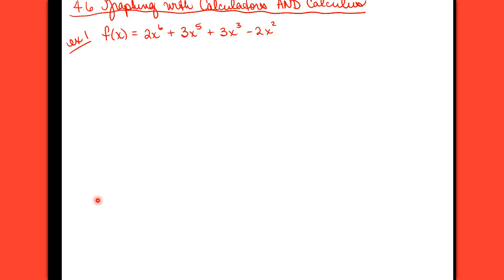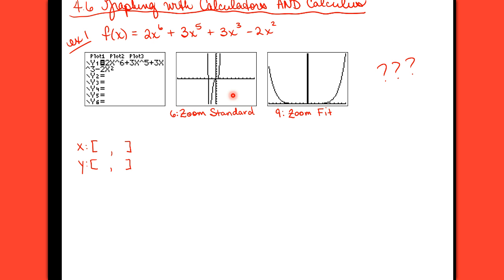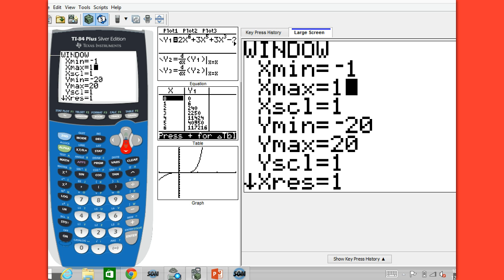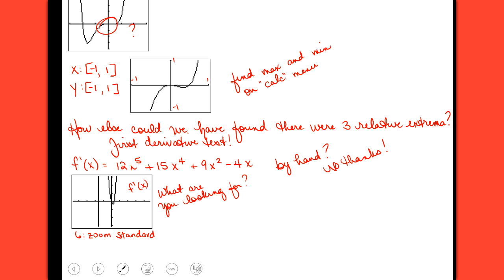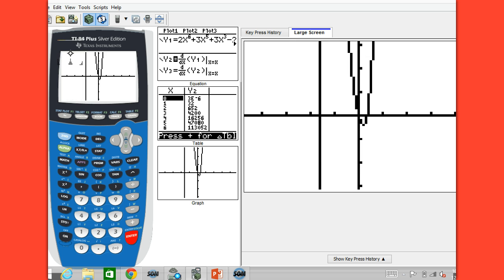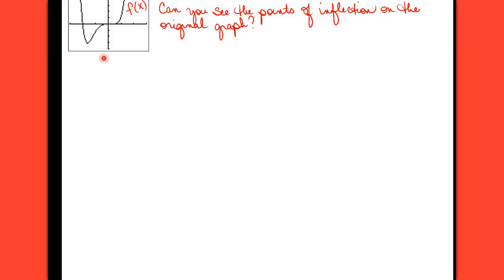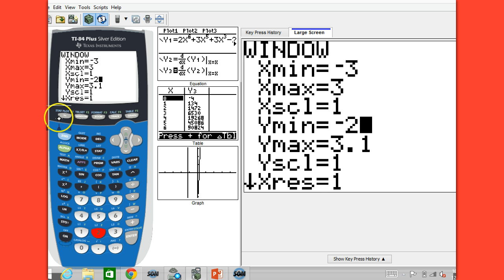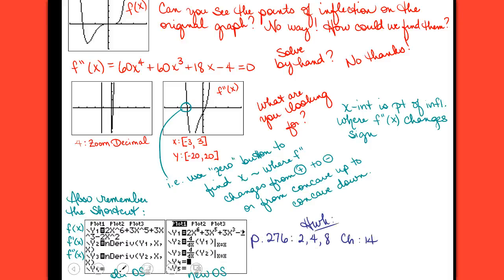Graphing with Calculators AND Calculus, graphing calculator, extrema, concavity, 1st derivative test